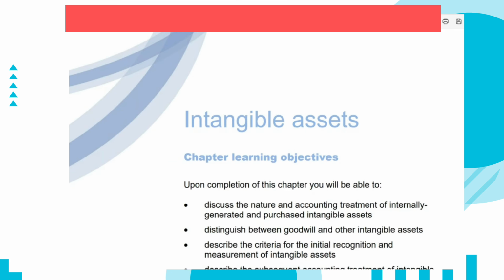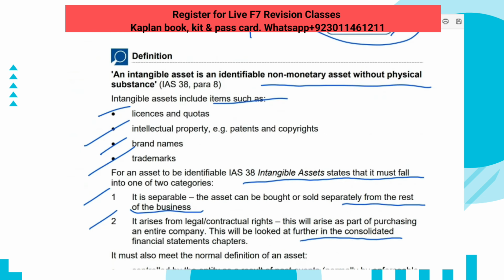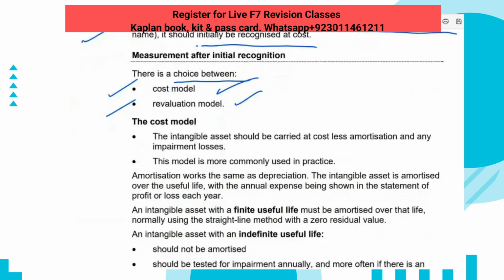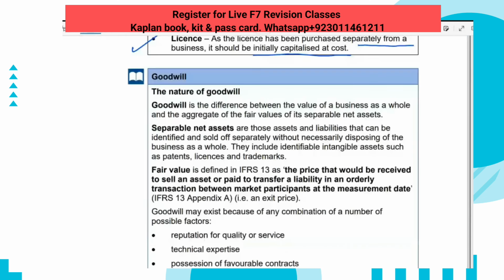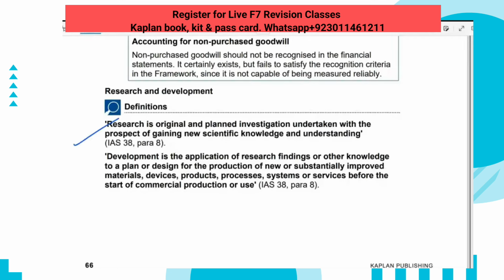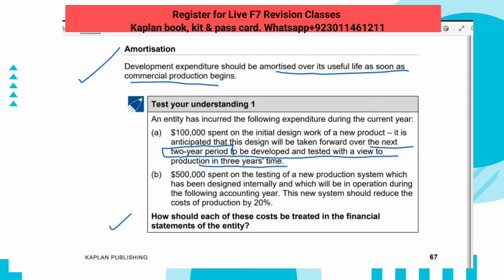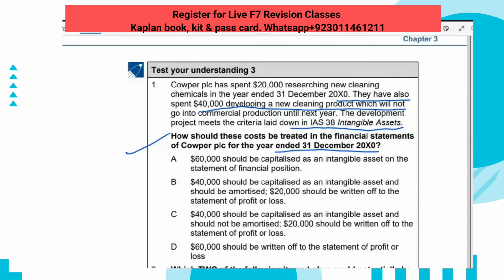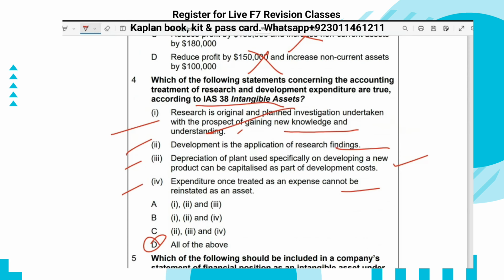Financial Reporting F7 Chapter 3 Complete Lecture on Mastering Intangible Assets IAS 38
Financial Reporting F7 Chapter 3 | Intangible Assets @accagpt
Complete Chapter review.
Easy to memorize.

financial reporting f7 chapter 5
acca f7-fr - financial reporting - chapter 5
financial reporting acca f7 chapter 1
acca f7 chapter 5
f7 chapter 5
financial reporting chapter 4
financial reporting acca lectures
Impairment of assets IAS 36
IAS 36
acca fr chapter 5
financial reporting chapter 3
intangible assets f7
acca f7 intangible assets
intangible assets accounting theory
intangible assets acca fr
ias 38 intangible assets
impairment of intangible assets
intangible assets accounting
intangible assets calculation
f3 intangible assets
intangible assets anshul mittal
intangible assets and goodwill
intangible assets acca
intangible assets journal entries
intangible assets financial reporting
anshul mittal f7 intangible assets
opentuition intangible assets
what are intangible assets
intangible asset impairment
intangible assets questions
intangible asset sir win
impairment of intangible asset
intangible assets acca f3
intangible assets ias 38
intangible assets f3
ias 38 revision
ias 8 financial reporting
financial reporting f7
financial reporting f7 acca
financial reporting chapter 2
financial reporting acca f7
top most important topic ifrs 5
ifrs 5 explained
ifrs 5 farhat
ifrs 5 questions and answers
ifrs 5 assets held for sale
ifrs 5 non current assets held for sale
ifrs 5 non-current assets held for sale and discontinued operations
discontinued operations ifrs 5
ifrs 5 summary
non current held for sale and discontinued operation
far cpa final review
non current asset held for sale and discontinued operation
non current held for sale
ccounting standards
ias 7 nhyira premium
premium ifrs 5
impairment of assets ias 36 acca
ias 36 impairment of assets acca fr
ias 36 impairment of assets sbr
ias 36 impairment of assets in hindi
ias 36 impairment of assets in urdu
ias 36 impairment of assets acca
impairment loss ias 36
impairment of assets question
ias 36 impairment loss
impairment of assets